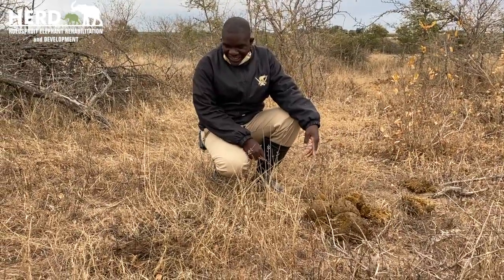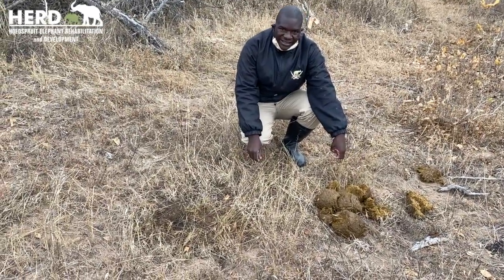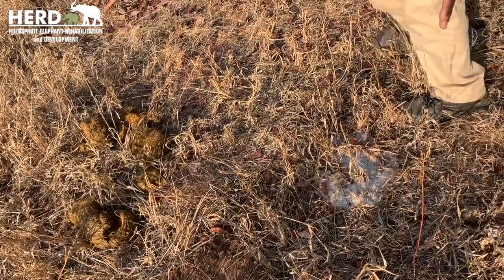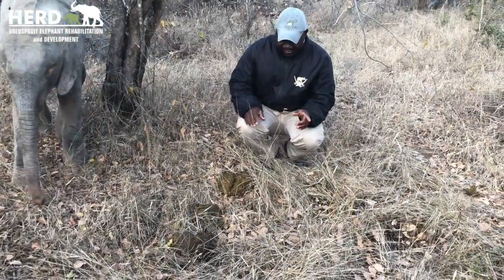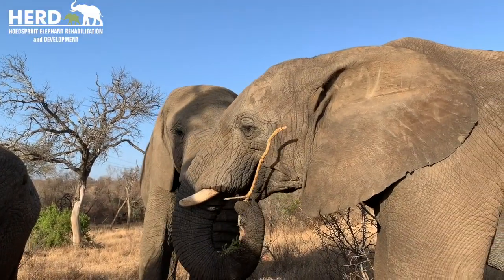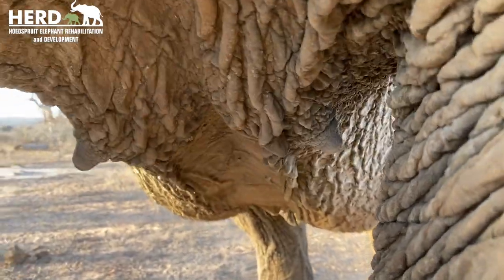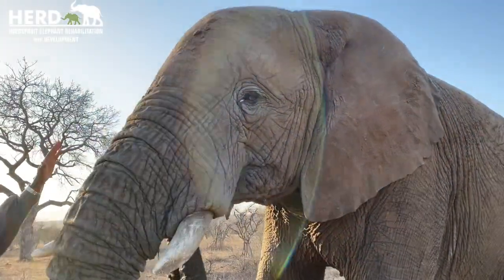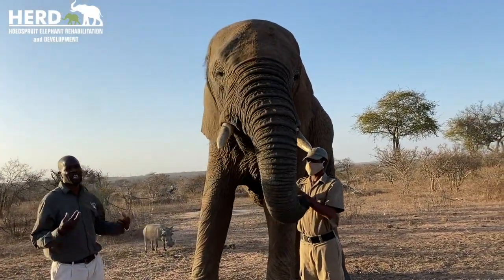Elephant Insights - Males vs Females - How they pass dung and urine.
How about some elephant insights for World Elephant Appreciation day?

Elephant carers, Last, Shepherd and Tigere share some snippets and tips on how to identify a male (bull) versus a female (cow) elephant.

They focus mainly on the distance between the dung and urine that is often passed at the same time. Males tend to urinate facing backward, which lands on or close to the dung. Females tend to urinate further forward, creating a distance between the areas. These distances also helps indicate the size of the elephants too.

Last and Tigere also highlight the difference in the shape of elephants' heads. Female foreheads are more angular shaped, while male foreheads are more rounded.

Tigere also ventures below Jabulani's stomach to show that both male and female elephants have teats; however, the females are more pronounced with more significant breast tissue.

We hope you have learned at least one new interesting fact about elephants!

Happy World Elephant Appreciation Day!